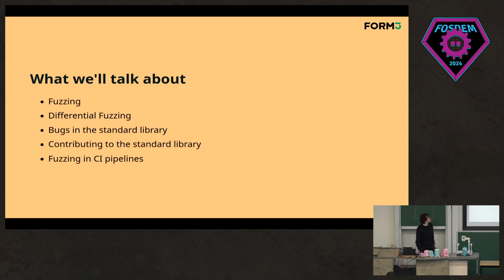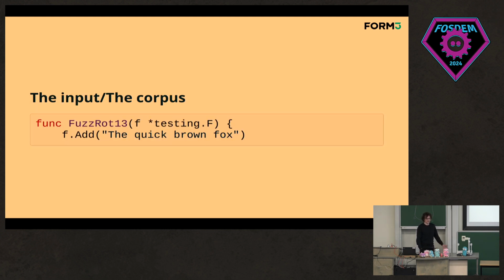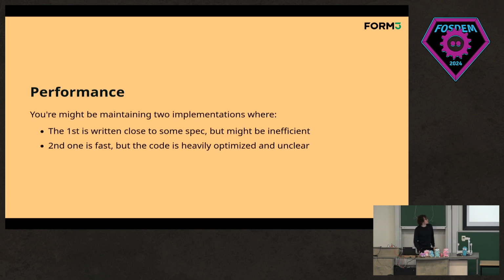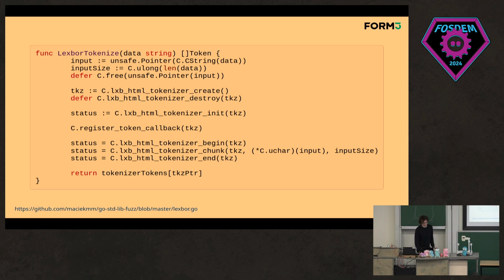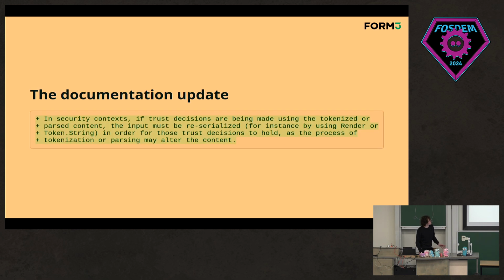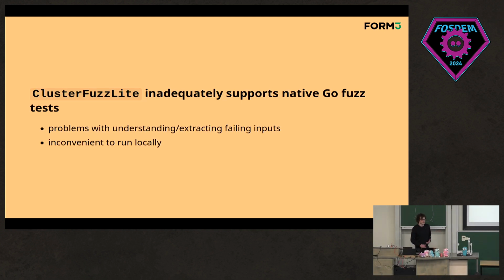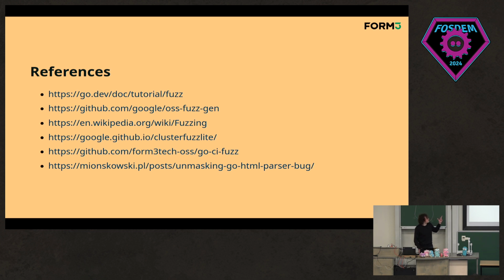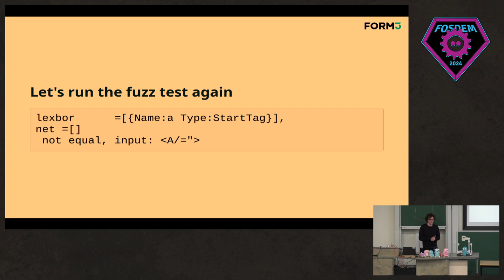Effortless Bug Hunting With Differential Fuzzing | Maciej Mionskowski | FOSDEM 2024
A presentation about Differential Fuzzing that I gave on FOSDEM 2024 in Brussels.